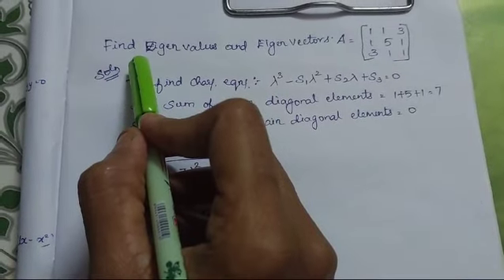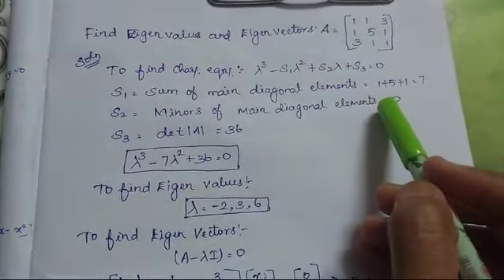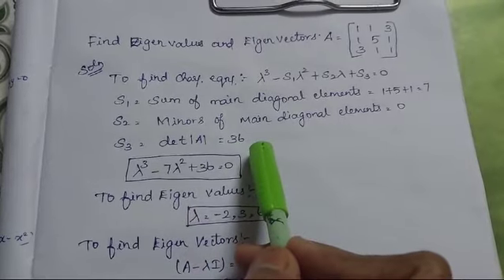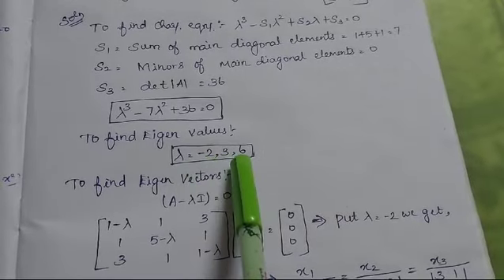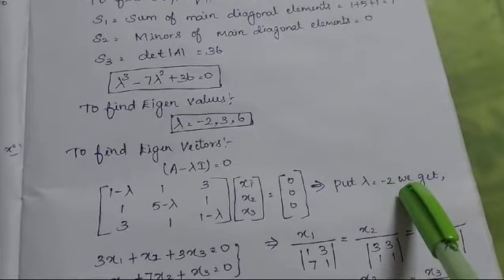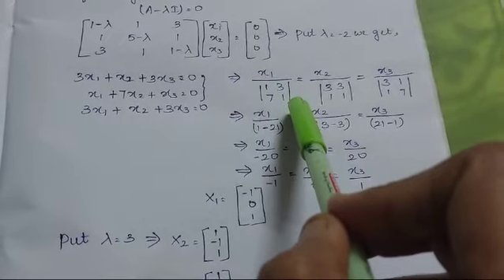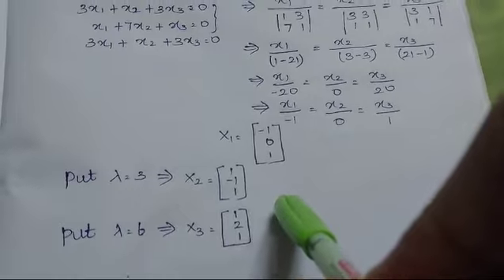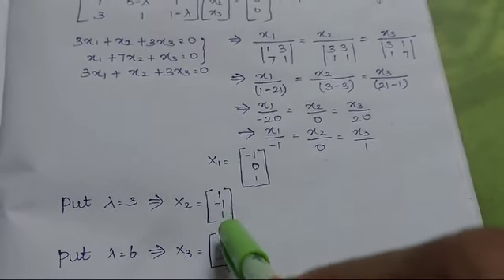Eigen Values and Eigen Vectors...